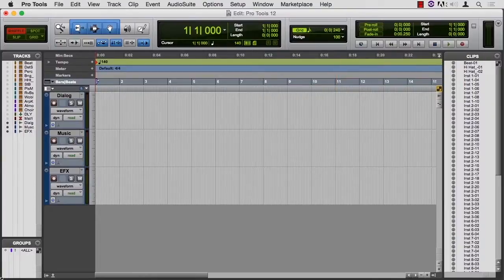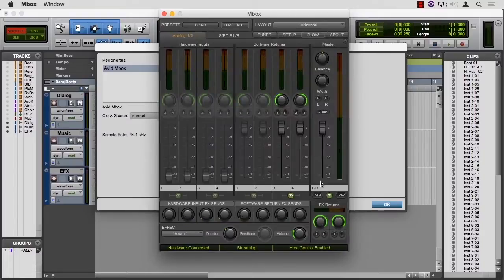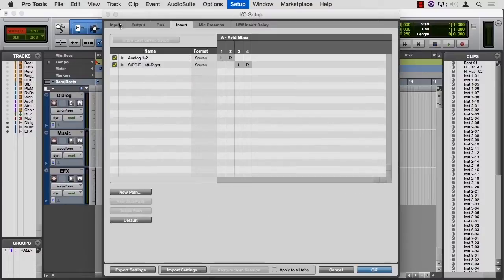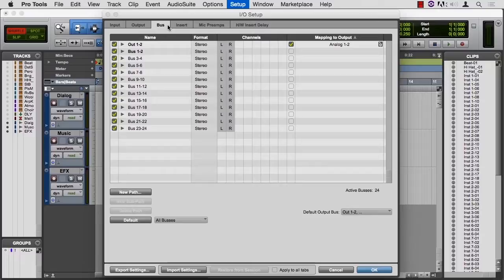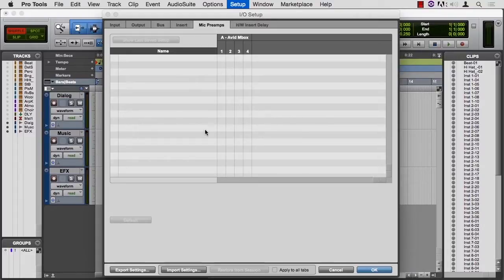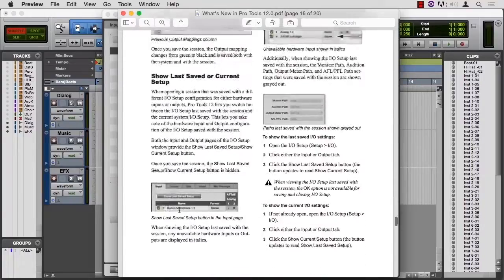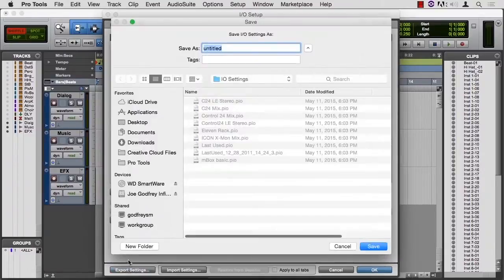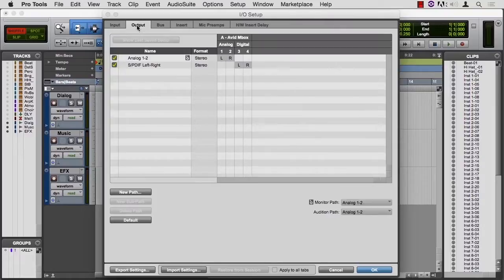Learning ProTools 12 08 Signal Flow In Pro Tools